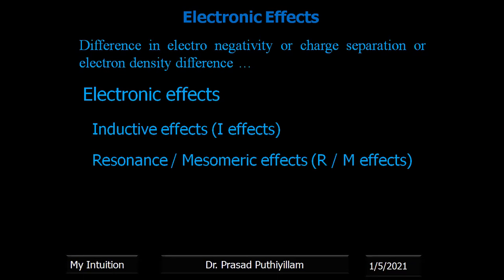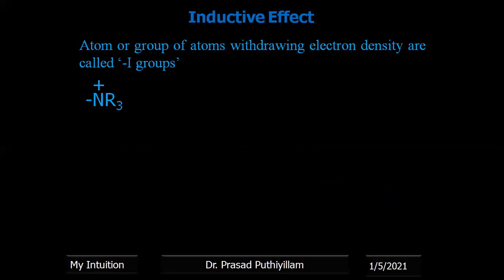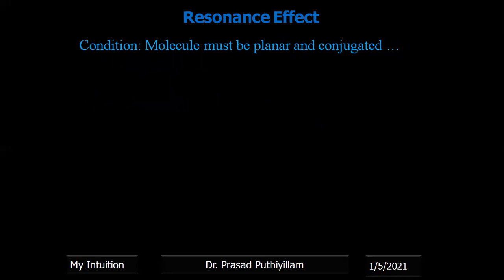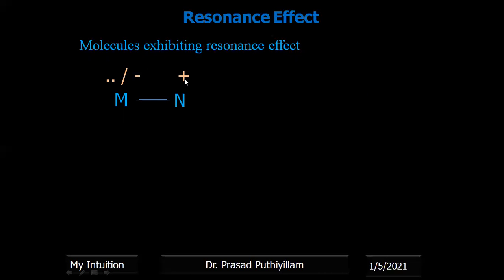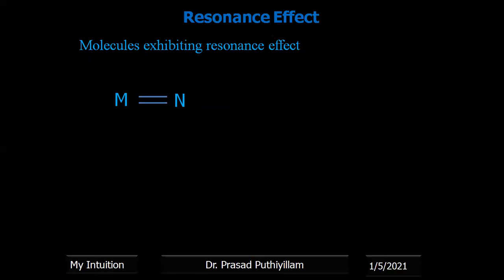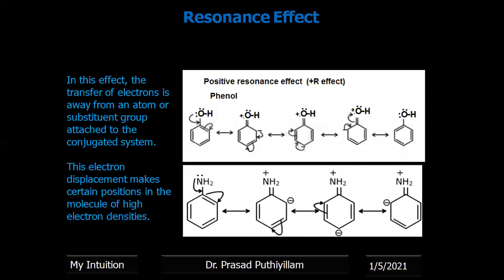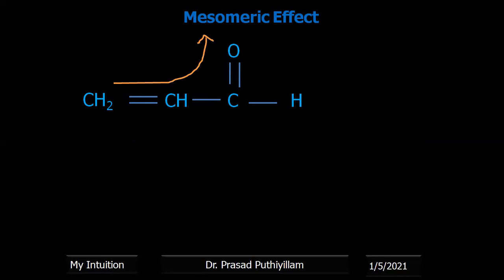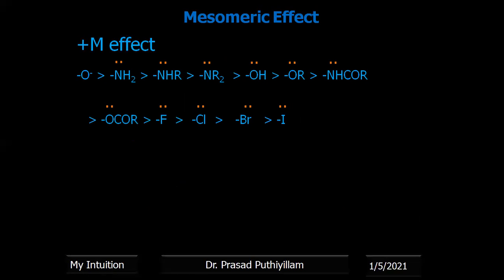Class 2: Inductive Effect, Resonance Effect, Mesomeric Effect, Electromeric effect